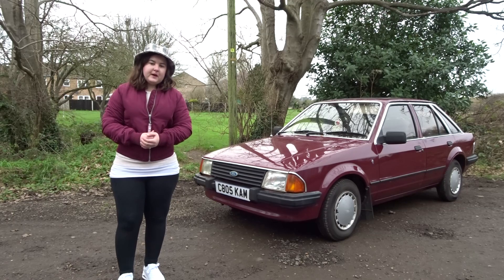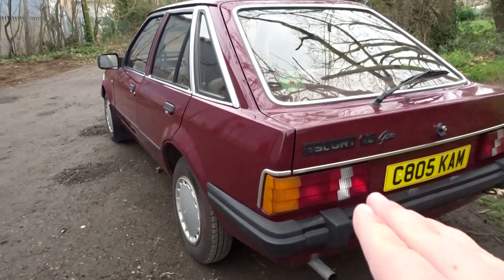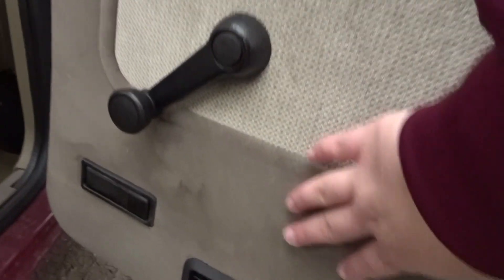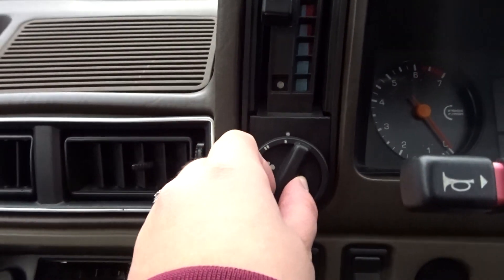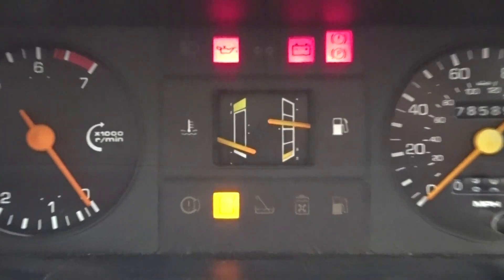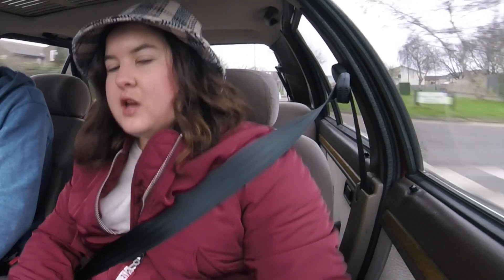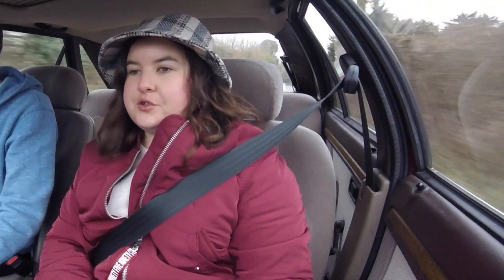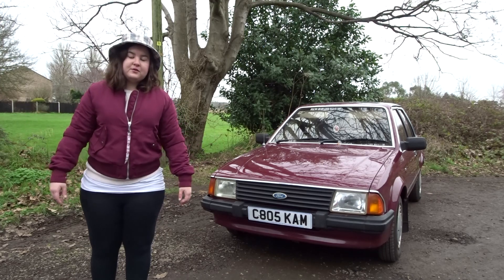My BROTHER owns a MINT 1985 Escort Ghia!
*THIS CAR IS CURRENTLY FOR SALE, GET IN TOUCH IF INTERESTED*

Here I film my brothers second mk3 Escort he has owned, but this one is the best one we have had in the family!